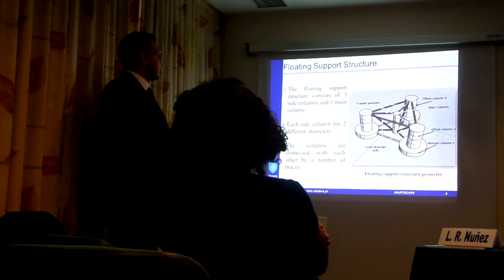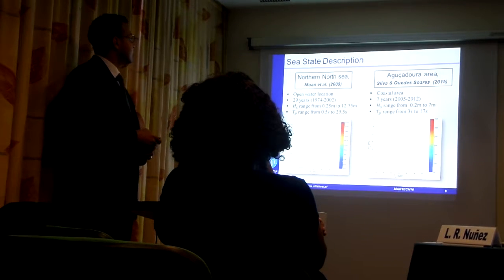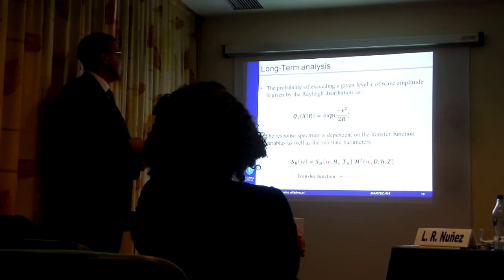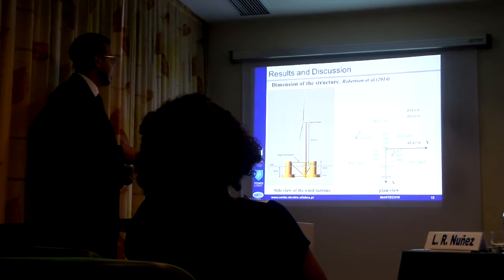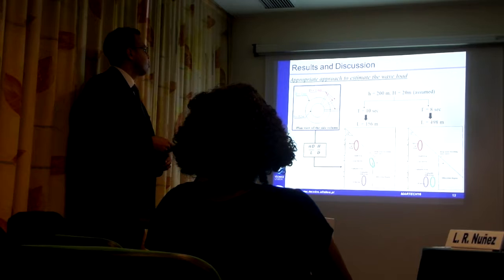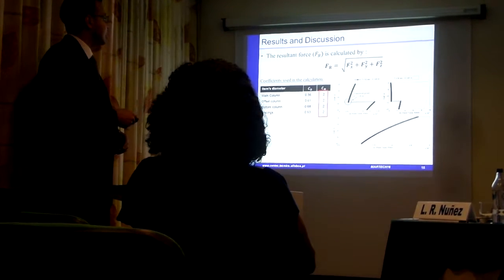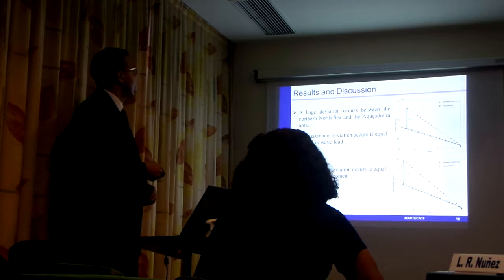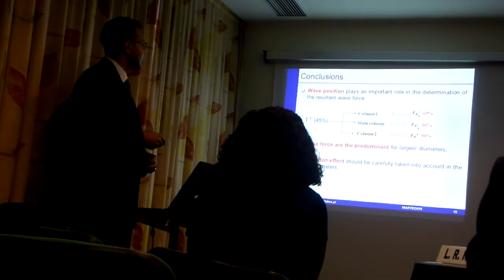Dr. Karim Raed Presentation MARTECH 2016